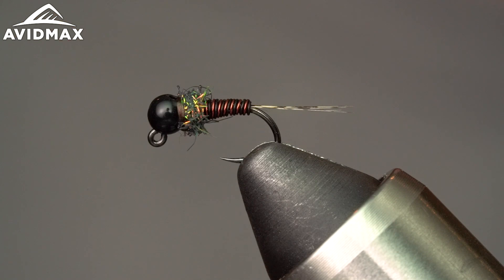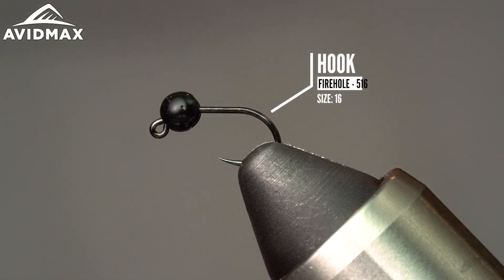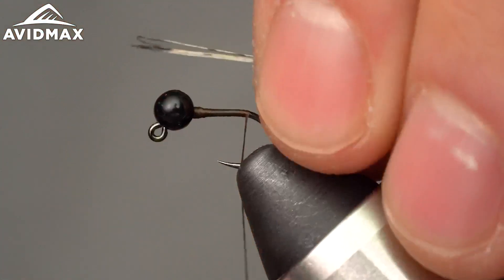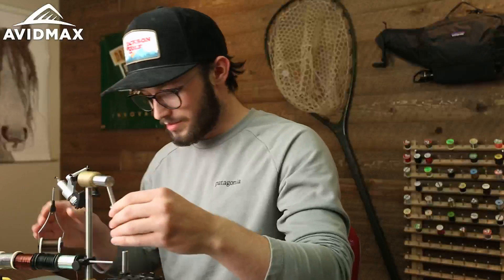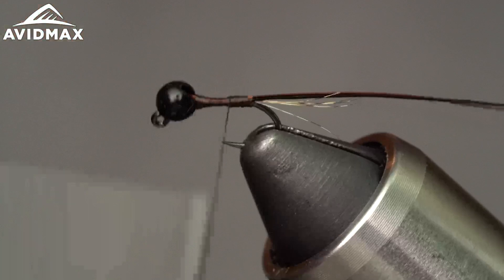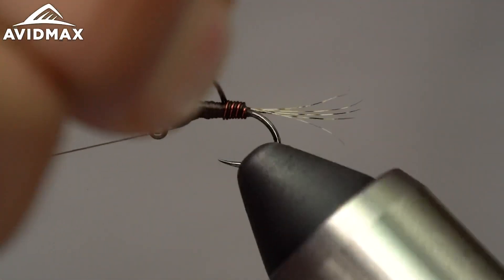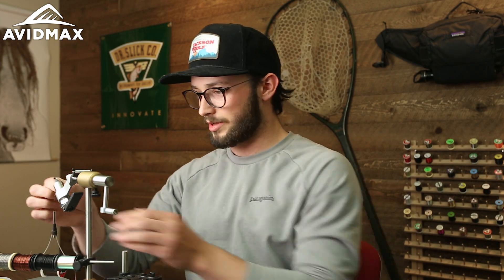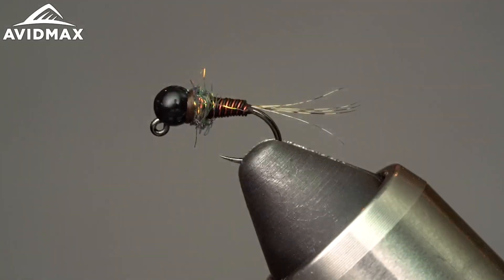How to tie The Glam Rocker [Micro-Stone] | AvidMax Fly Tying Tuesday Tutorials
The Glam Rocker Ingredients List:
Hook: Firehole Sticks 516 Barbless Jig Hook (16)
Bead: Angler Sport Group Slotted Tungsten Beads (3.0mm Black)

In this week’s episode of Tying Tuesdays, watch as Steve ties The Glam Rocker!
"The Glam Rocker nymphs are a lineup of patterns from Colorado-based angler, John Newbury. This Micro Stone version of the Glam Rocker can be fished throughout the year with good success. However, it works particularly well for matching small winter stoneflies. This fly checks all the right boxes for me; It is simple to tie, durable, and catches fish consistently. It can be tied on your preferred hook from sizes 16-22. Brave the cold and get this fly low and slow!"